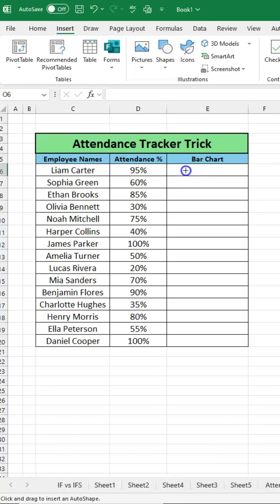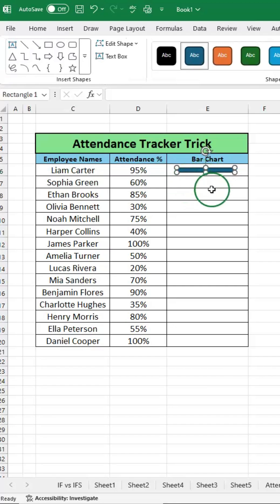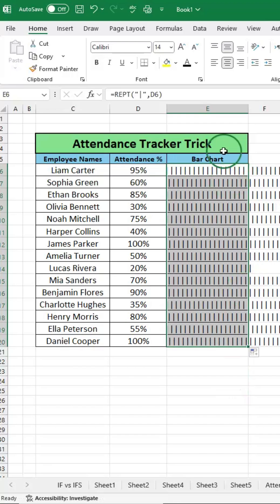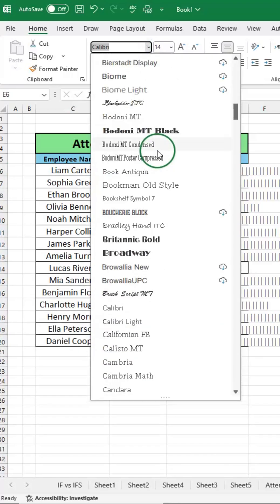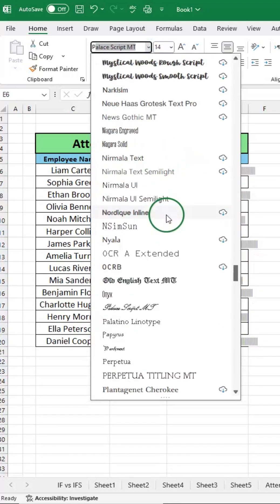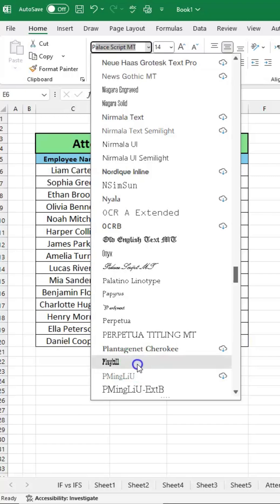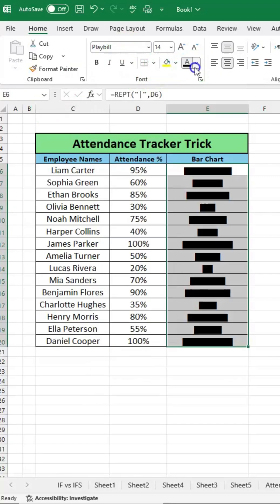Color Data Bar with REPT function in Excel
Learn how to create a Color Data Bar with REPT Function in Excel step by step. This tutorial shows how to use the REPT Function in Excel to build colorful data bars. Master productivity by designing a Color Data Bar with REPT Function in Excel quickly and easily.